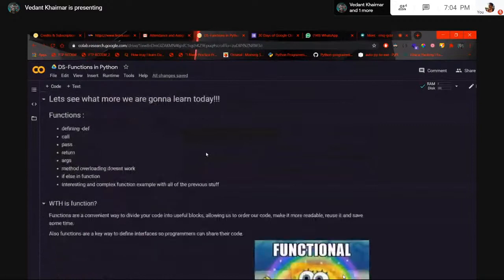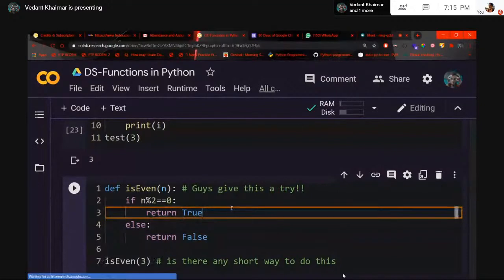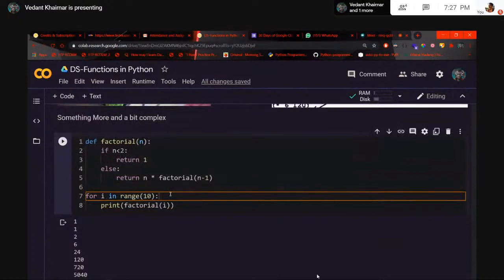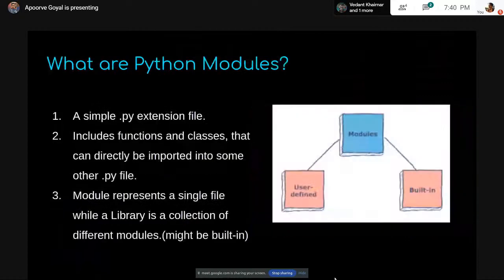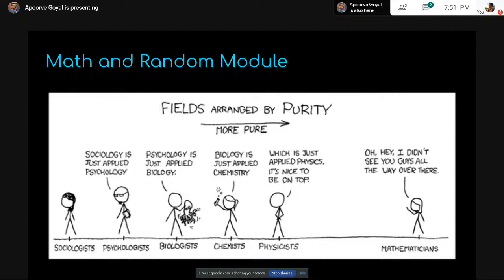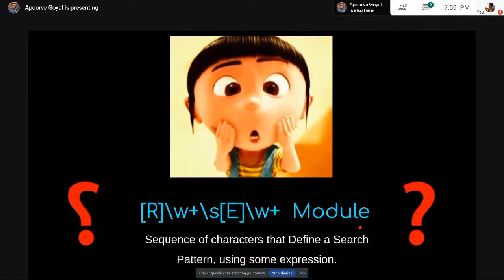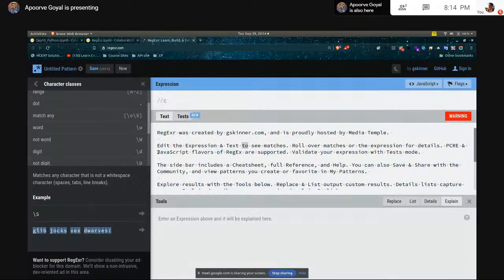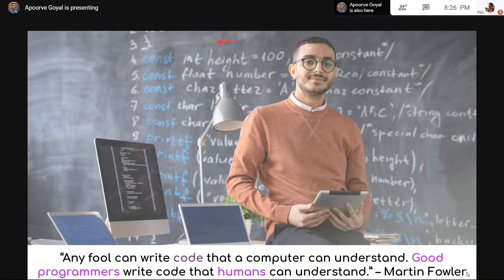Python BootCamp || DAY 10 || DevScript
Get ready to gain a strong foothold in Python and witness the best LIVE instructor-led sessions coming your way and Become a Pro in Python by learning one of the most requested and versatile skills.

Regards,
Team DevScript

Happy Learning🌻